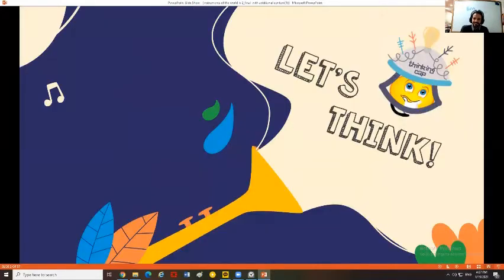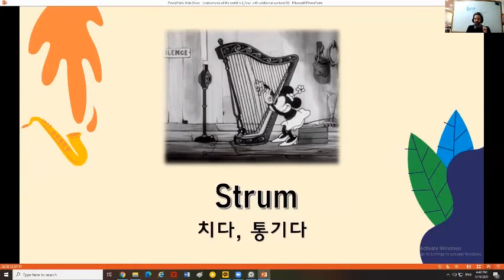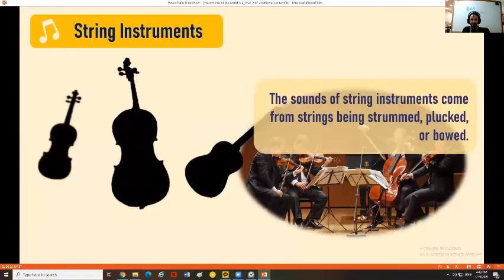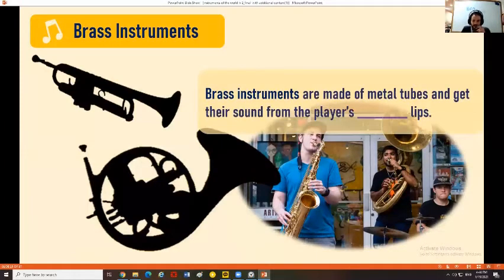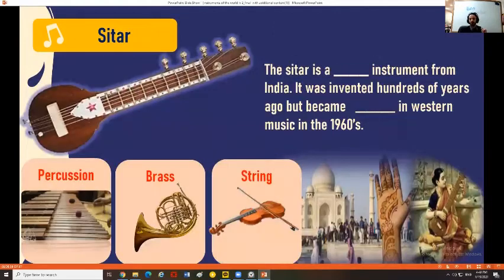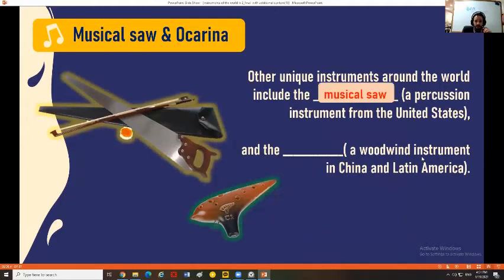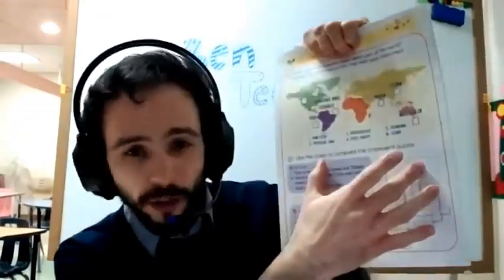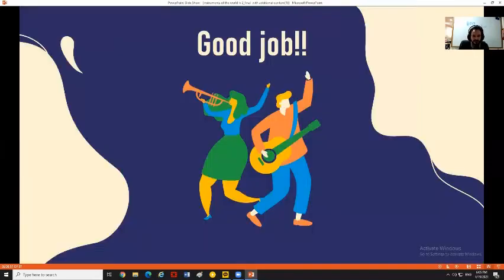2021_Winter camp(L2_music_Ben)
21년 온라인 Live American School Tour!- 벤 선생님 L2-Music반 입니다.